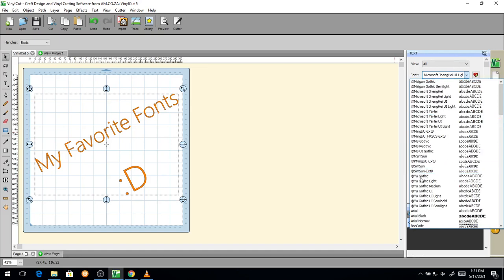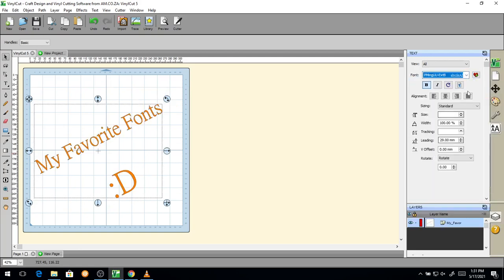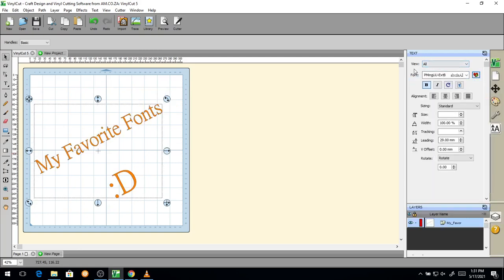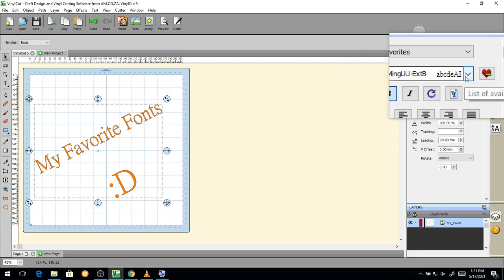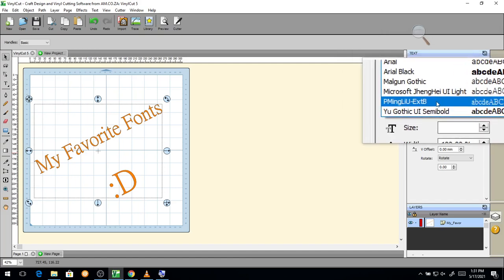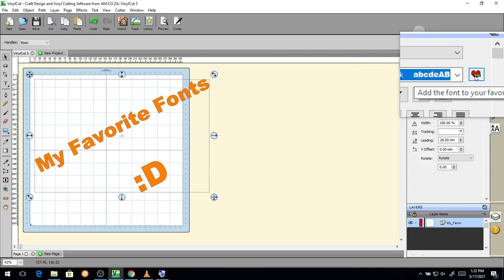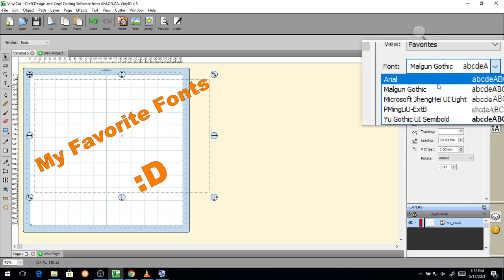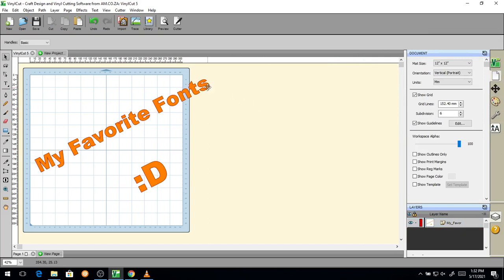VinylCut 5 Favorites Library Benefits to Adding a Font to it, Step by Step Video Guide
Have you like me wasted lots of time going through all your fonts looking for those same ones you keep on using?

Now with the Favorite Font Library in VinylCut 5 one can simple isolate all the favorite fonts with one simple click, no more running through thousands of font to locate that special one.